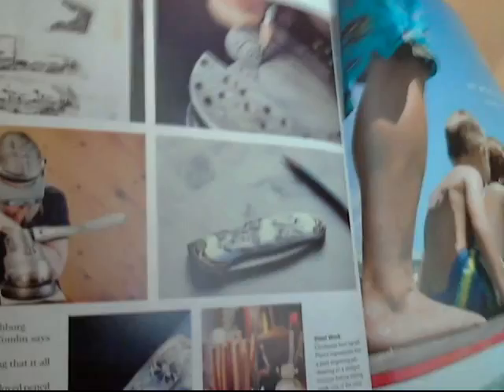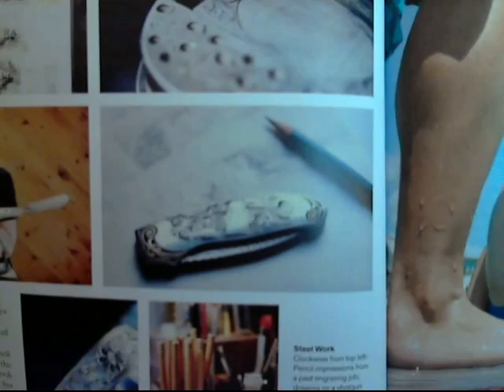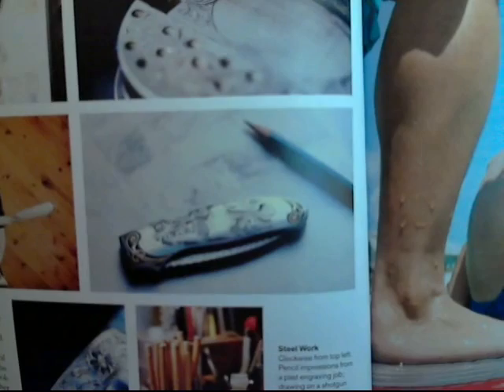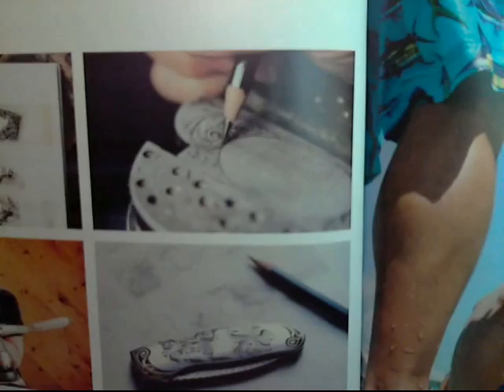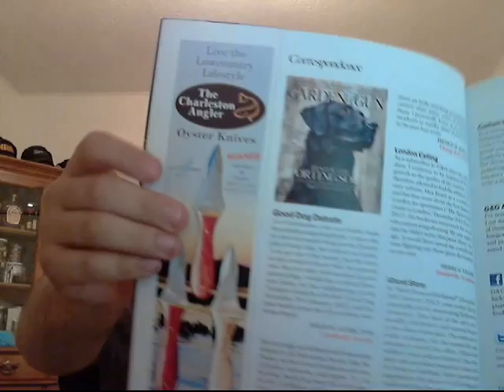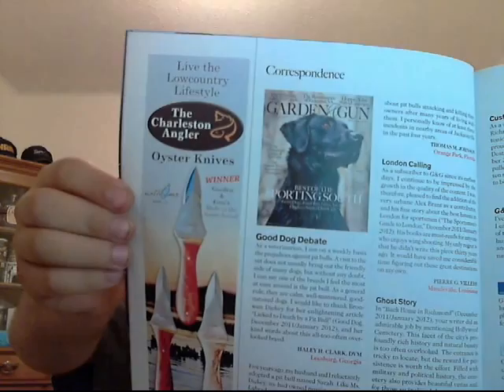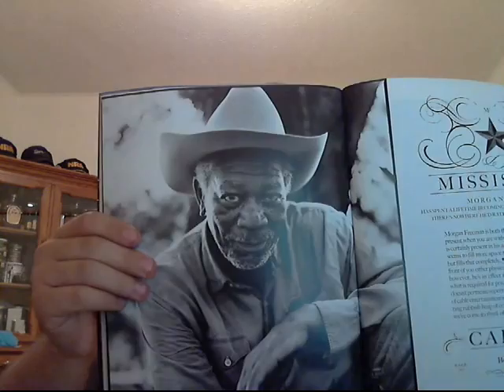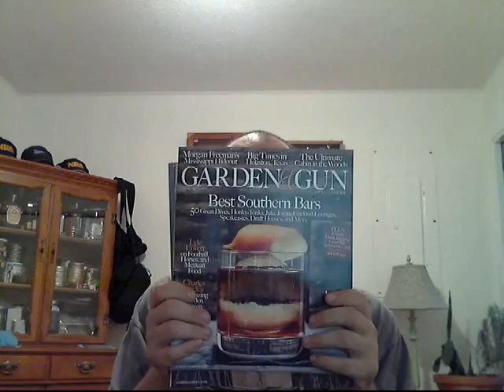My Favorite High Capacity Gun Magazine!!!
DON'T TAKE IT AWAY...ITS MINE!